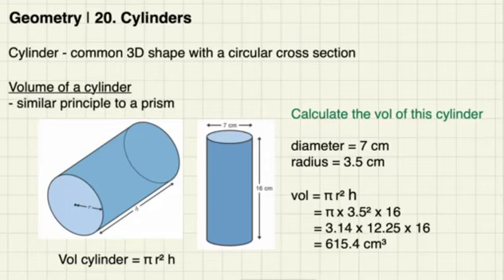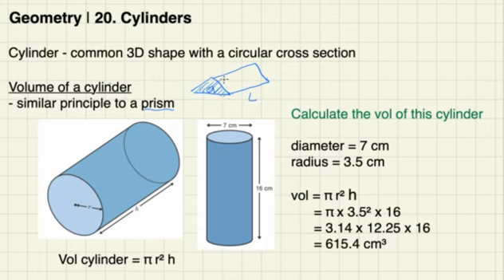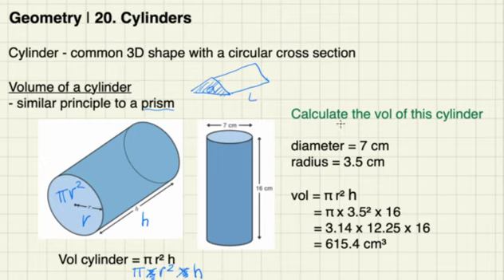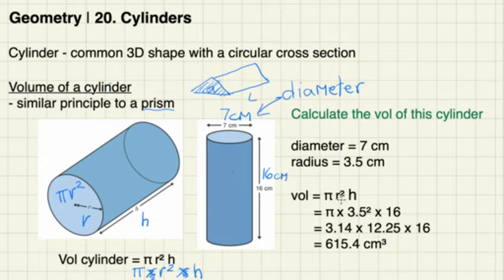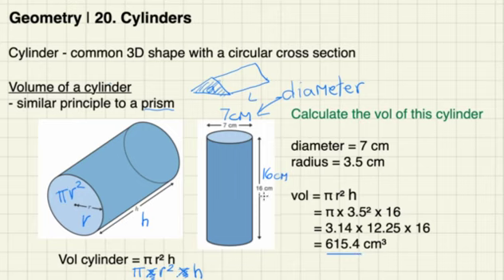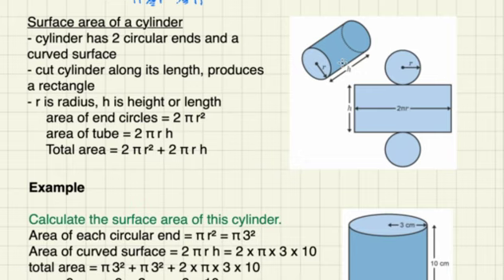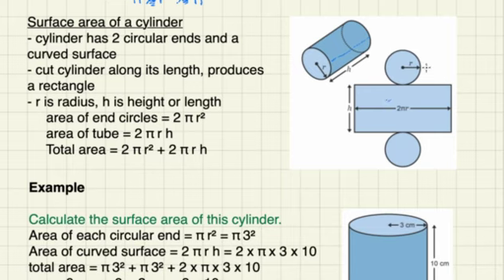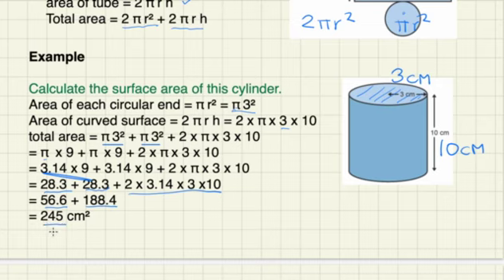Geometry 20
Cylinders - volume and surface area